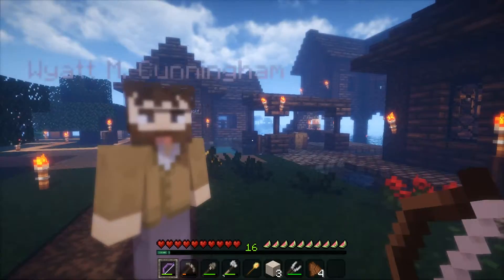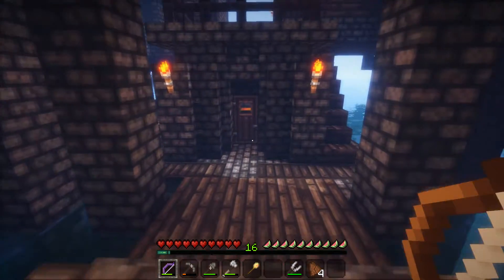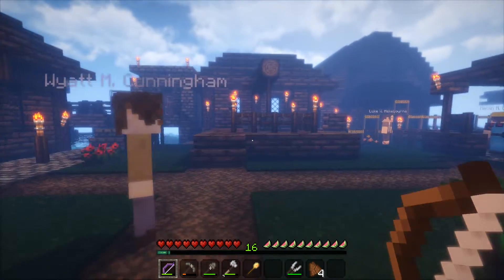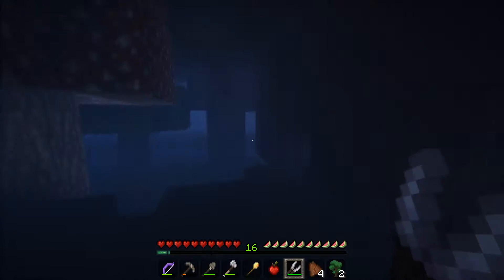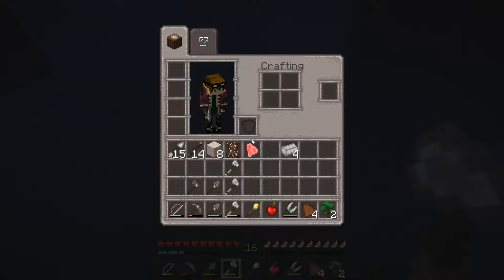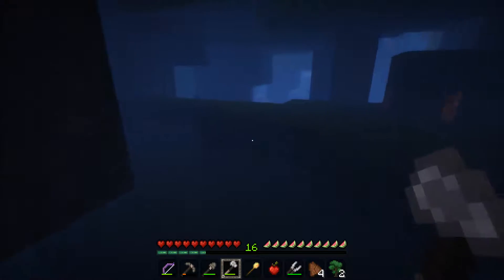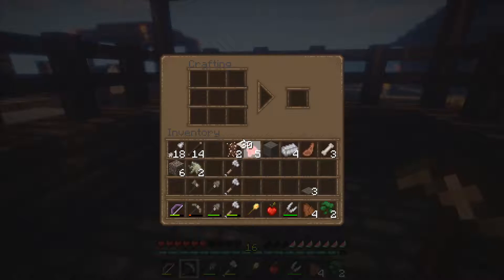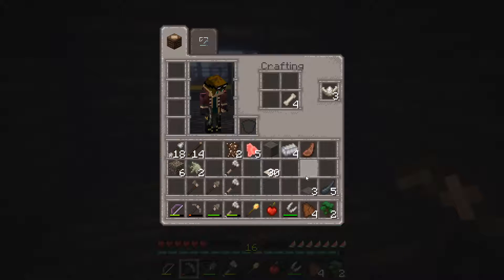Minecolonies Episode I NEED WOOL!!